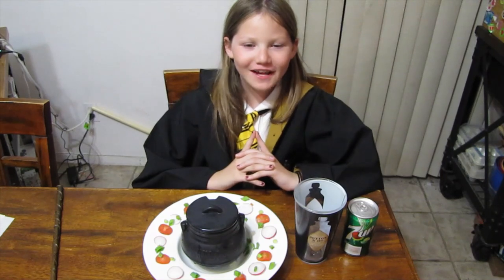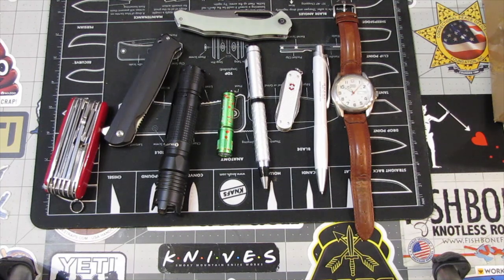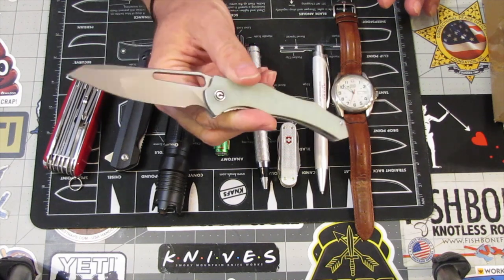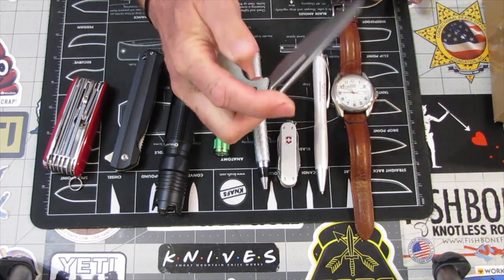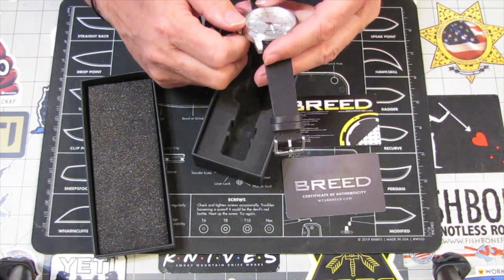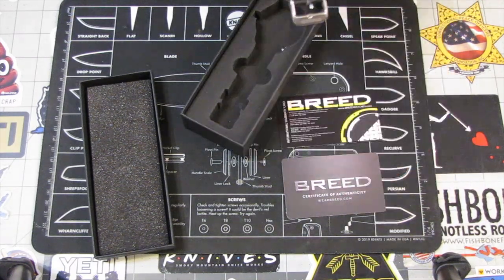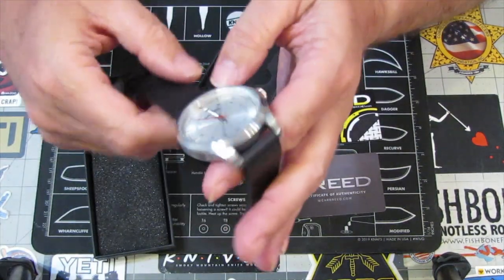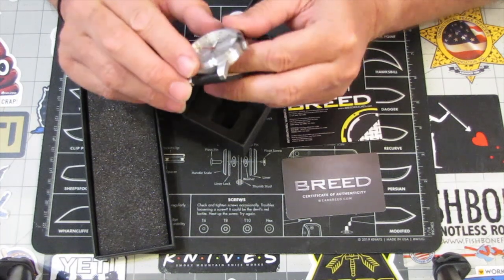WatchGang 1st quarter 2023 Subscription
Here is another new subscription to our channel. It's an EDC item many don't talk about. What do you guys think?